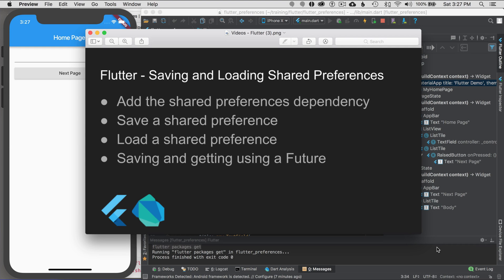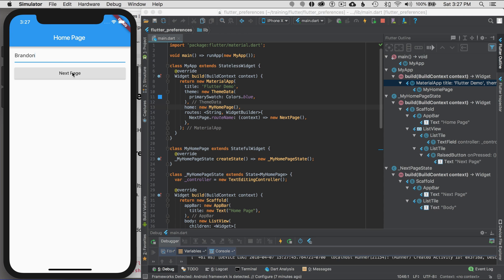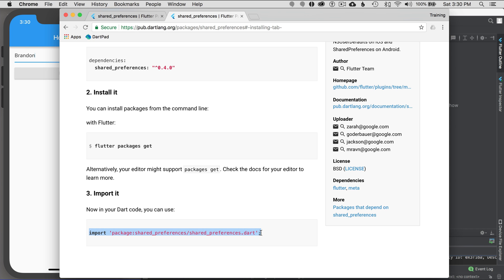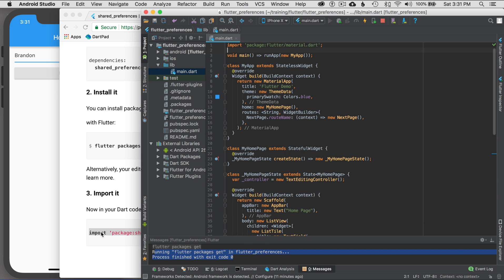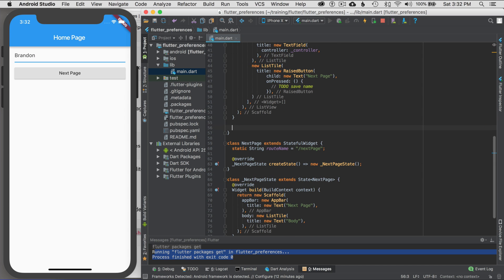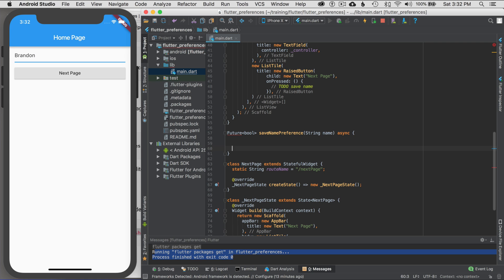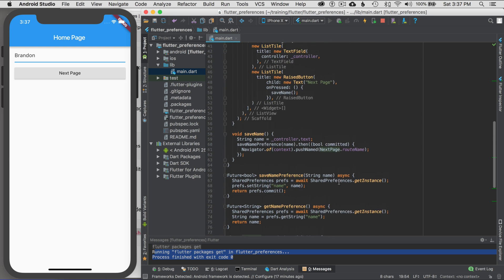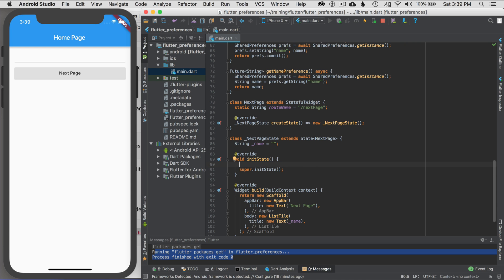Flutter - Saving and Loading Shared Preferences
In this episode, I cover how to save an load shared preferences.

This episode covers:
- Add the shared preferences dependency
- Save a shared preference
- Load a shared preference
- Saving and getting using a Future